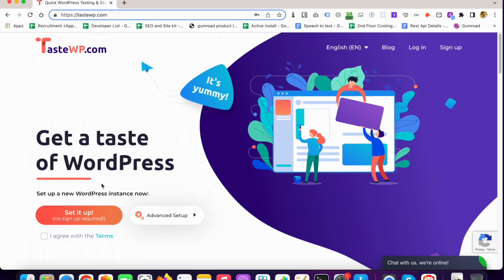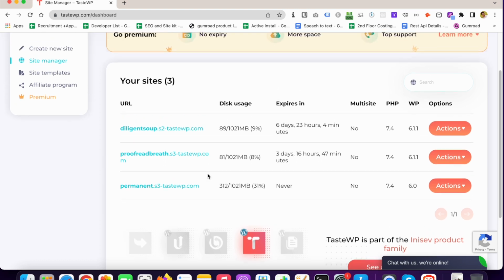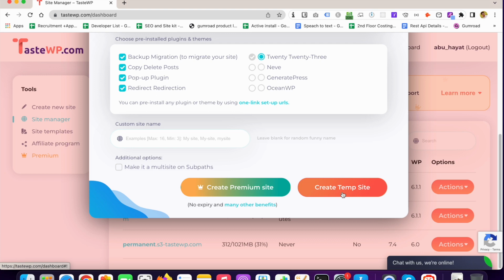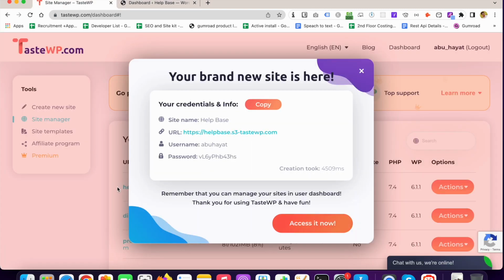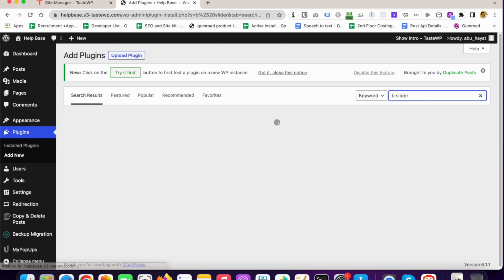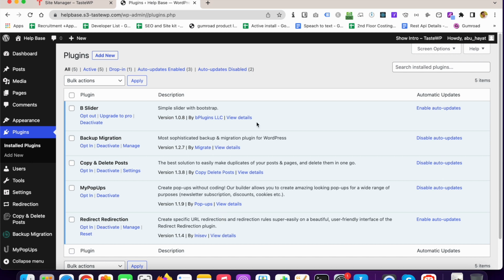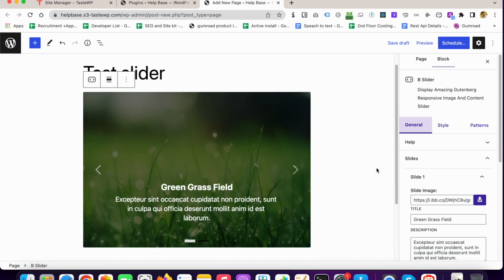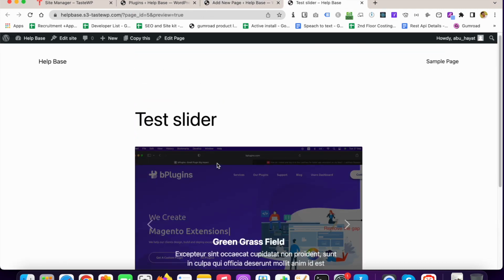How to create a temporary WordPress website to teste any theme or plugin-Test WordPres theme/plugins